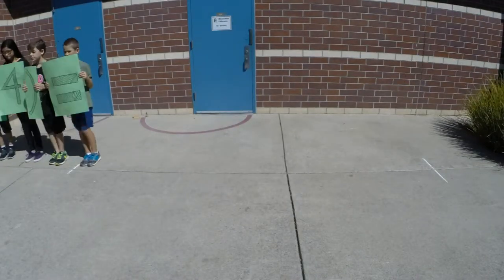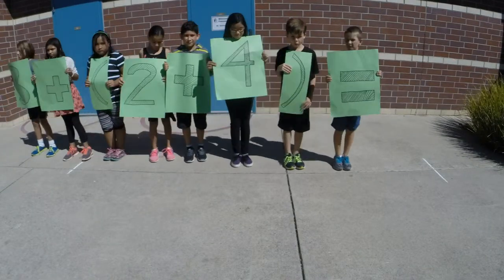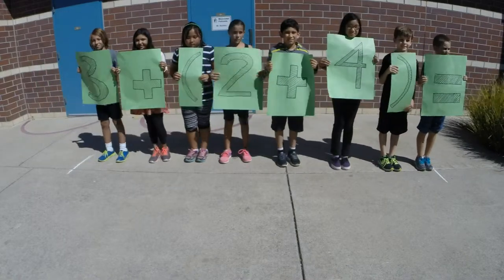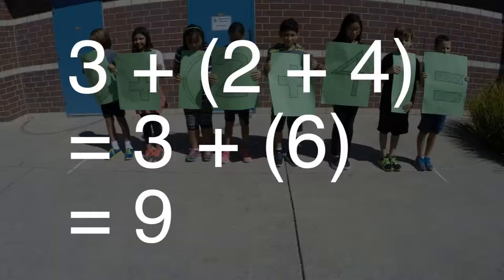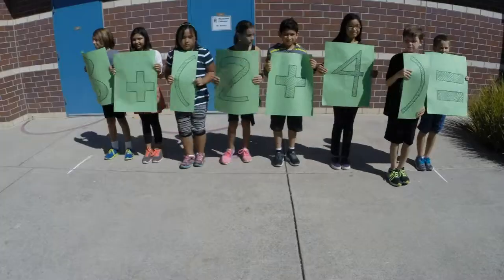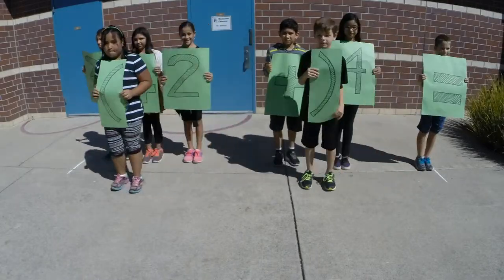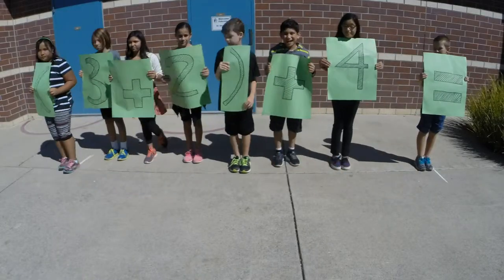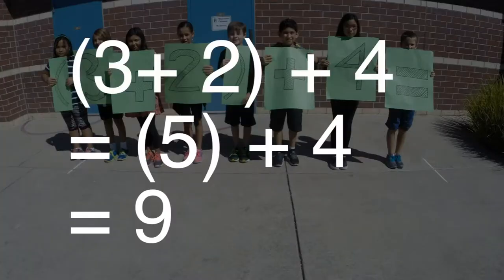Associative Property of Addition by Christelle Baria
What's the associative property of addition? Check out this time lapse and see for yourself.